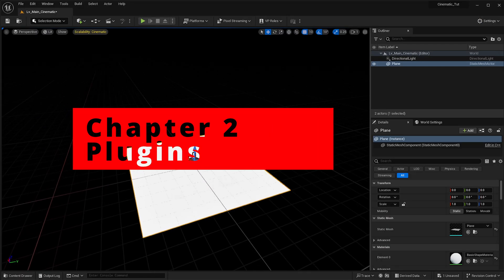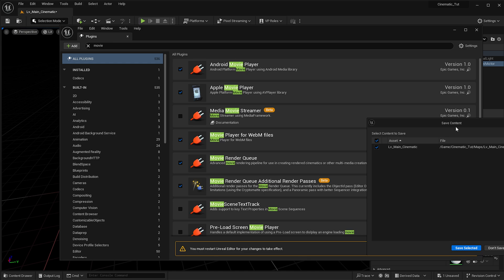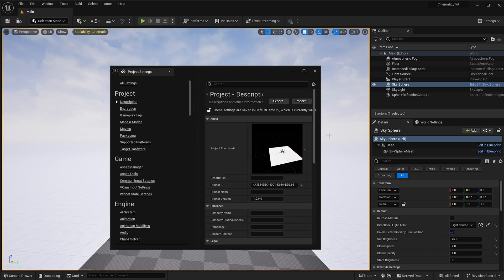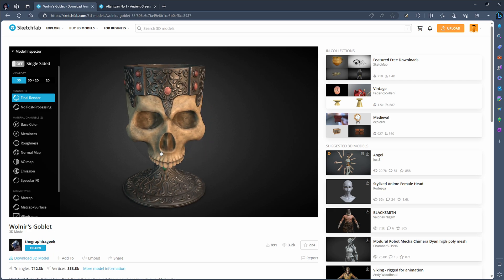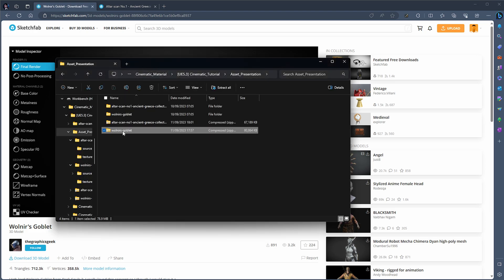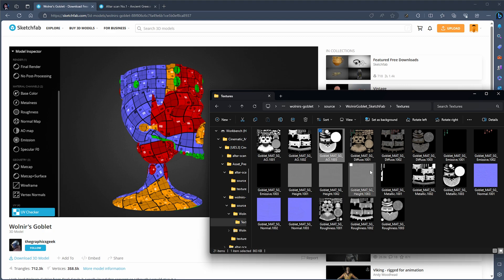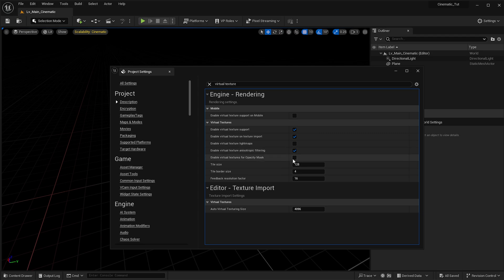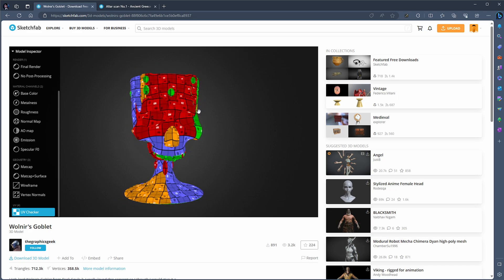Unreal Engine 5.3 Cinematic Course: Plugins and Assets #2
Course Playlist 🔴[Store, Membership, and Socials]🔴

Dive into the immersive world of Unreal Engine 5.3 with our comprehensive Masterclass Course, specially designed to transform your cinematic visions into reality. Whether you are an aspiring filmmaker, a game developer, or a seasoned VFX artist, this course has something to enrich everyone's creative toolkit.

Here’s a glimpse of what you’ll explore in this hands-on course:

Scene Setup: Lay the foundation of your cinematic masterpiece by mastering the art of scene setup.
Plugins: Discover the essential plugins that can elevate your workflow to a professional standard.
Niagara Simulations: Unveil the secrets of creating mesmerizing effects using Niagara simulations.
Sequencer Setup: Learn the ins and outs of Sequencer to choreograph seamless cinematic sequences.
Camera Work: Hone your cinematography skills to capture compelling visuals that tell a story.
Composition and Color Grading: Delve into the aesthetics of composition and the science of color grading to enhance the mood and visual appeal of your scenes.
Character Animation: Breathe life into your characters with realistic animations that convey emotion and narrative.
Environment Construction: Build breathtaking environments that serve as the perfect backdrop for your cinematic tales.
Exporting: Get a step-by-step walkthrough on exporting your projects for the world to see.
With over 5 hours of in-depth tutorials, practical exercises, and expert insights, this course is your ticket to unlocking the full cinematic potential of Unreal Engine 5.3. Enroll now and embark on a journey of cinematic exploration that will leave you inspired and empowered to create!